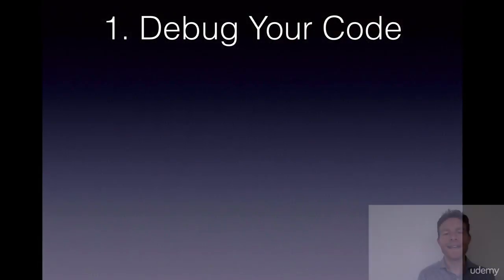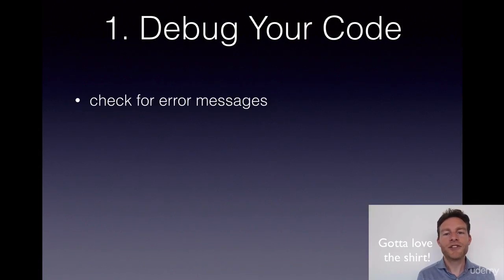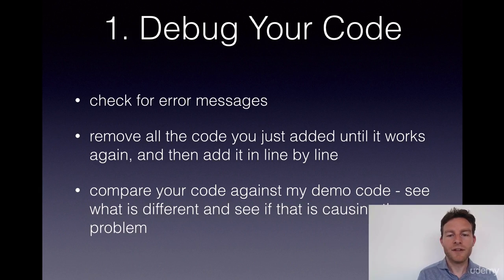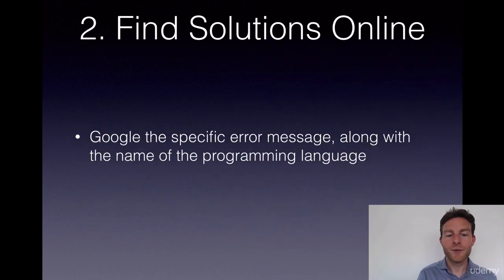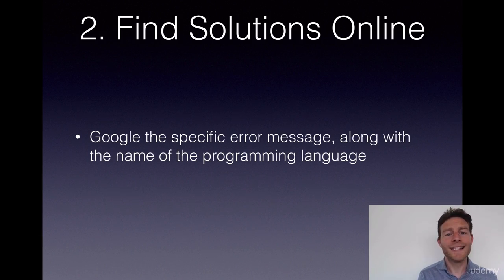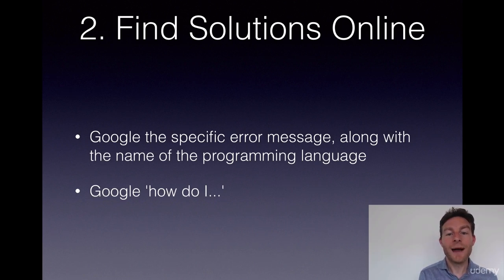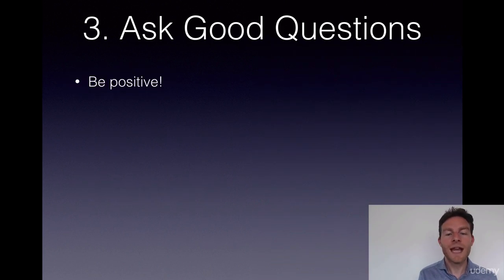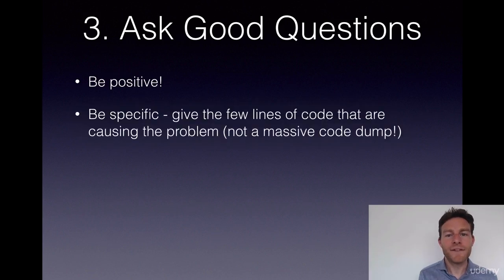How To Ask Great Questions Erori în programare, soluții mai ușoare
I own only the second part of the title / Dețin doar cuvintele din a doua parte din titlu.